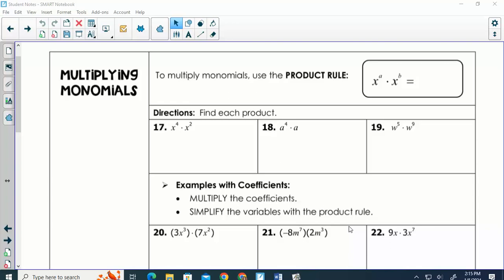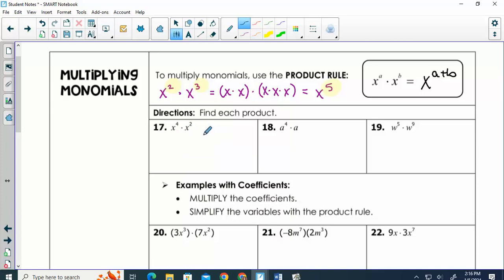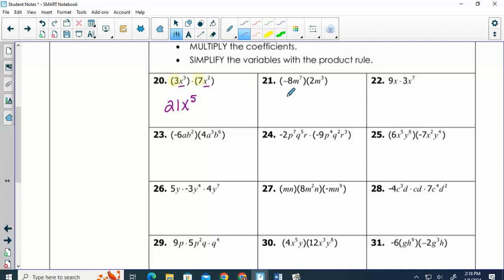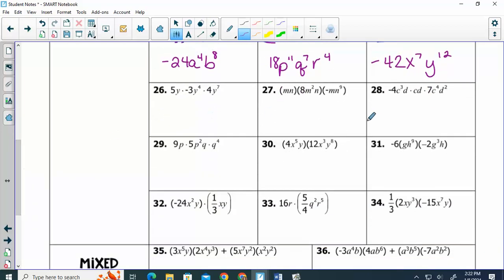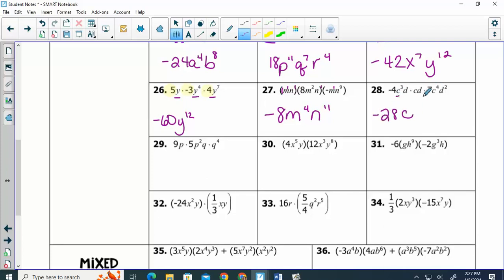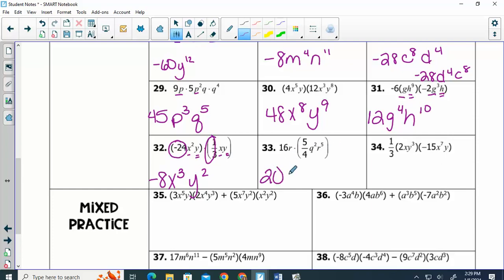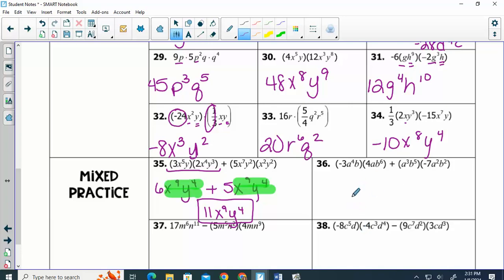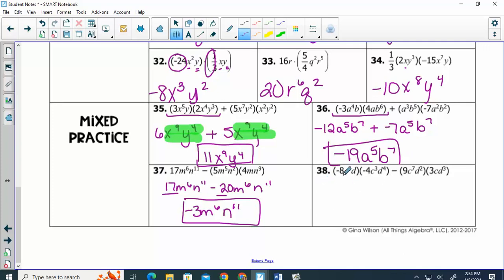Monomials Jan 5